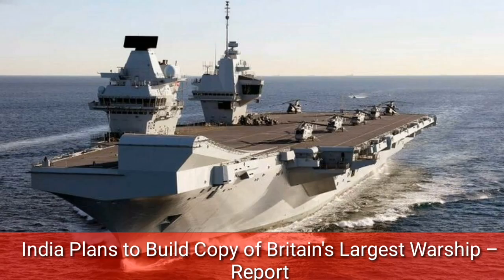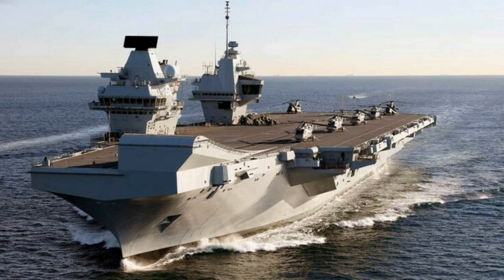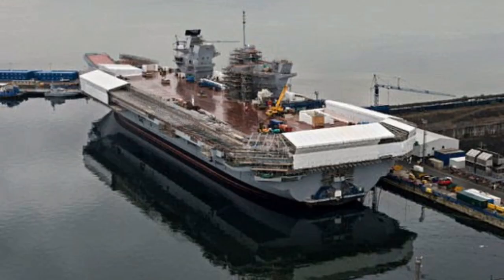India Plans to Build Copy of Britain's Largest Warship – Report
UK Minister for Defence Procurement Stuart Andrew remains extremely reticent about a possible deal with India on building an aircraft carrier similar to Britain’s biggest warship HMS Queen Elizabeth, the Mirror reported.

India has started talks with the UK over its plans to build a copycat version of the British Royal Navy’s aircraft carrier HMS Queen Elizabeth, the Mirrorreported on Sunday.

The Indians are said to be mulling the purchase of detailed plans for the 65,000-tonne warship and construct a new version, INS Vishal in 2022.

According to the report, an Indian delegation has already visited the birthplace of the HMS Queen Elizabeth – Rosyth Dockyard in Scotland, which is also where the second Queen Elizabeth-class aircraft, HMS Prince of Wales, is now being assembled.

If a deal is sealed, the new version of the warship would be built in India, although UK companies could supply many of the parts.

In the meantime, the Mirror reached UK Minister for Defence Procurement Stuart Andrew, who declined to provide any details on the alleged talks with India.

In the event of a potential deal, the modified version of Britain’s largest warship would join India’s 45,000-tonne carrier INS Vikramaditya that was purchased from Russia in 2004 after years of negotiations, and the 40,000-tonne INS Vikrant, which is currently under construction in the Indian port city of Kochi